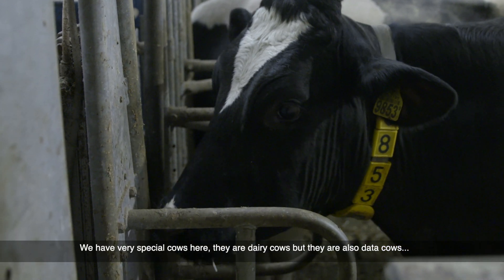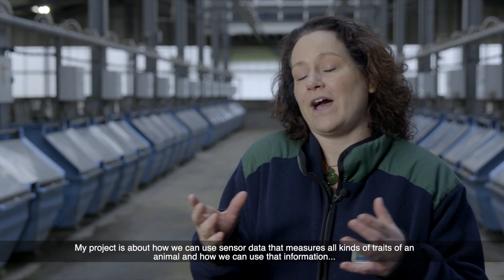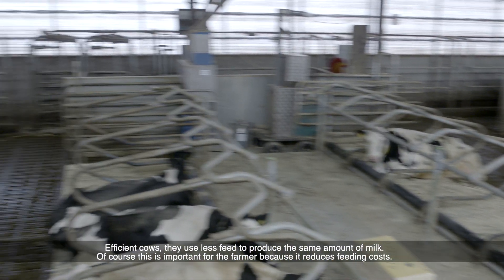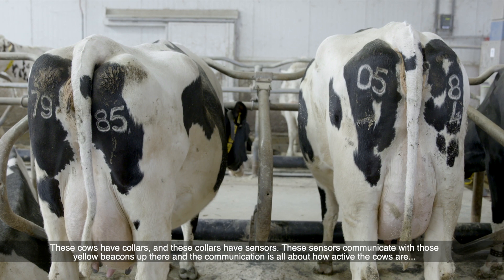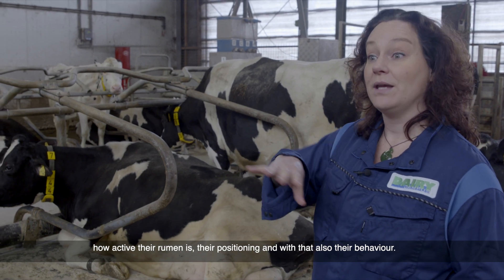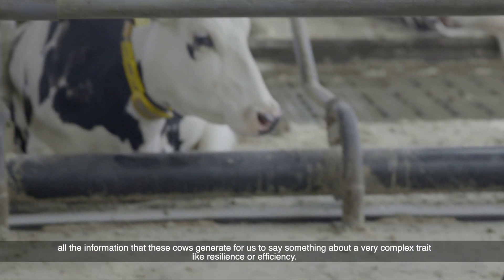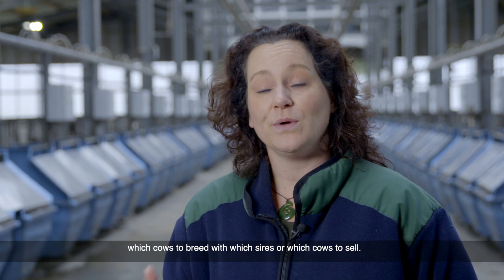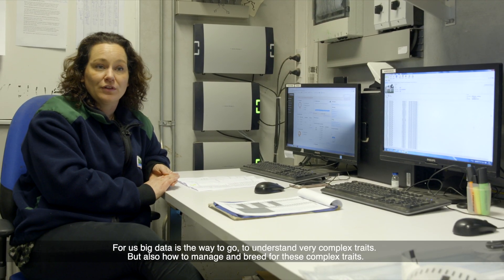Dairy Cows for Data - Optimizing Resilience & Efficiency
At Dairy Campus we collect data from 500 cows. Claudia Kamphuis tells about the research she does with this data to optimize the balance between cattle resilience and efficiency.